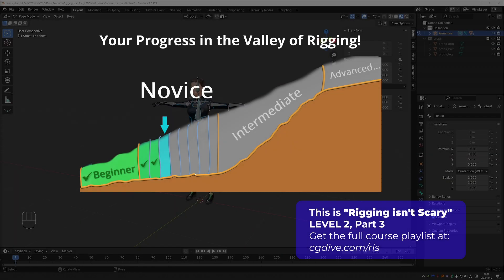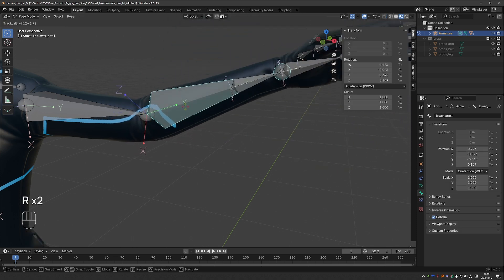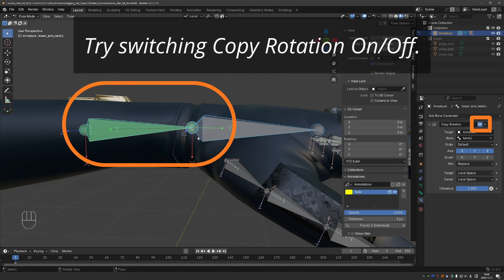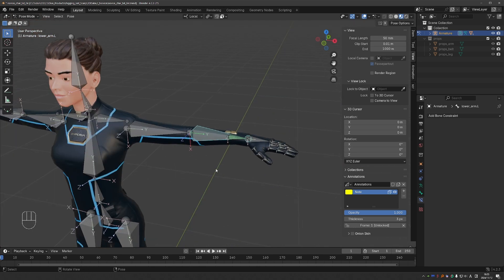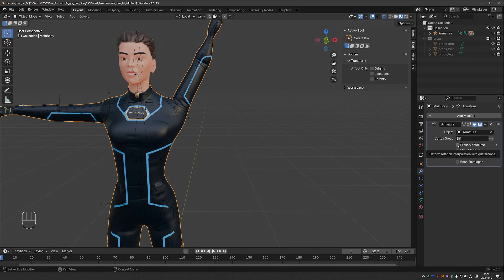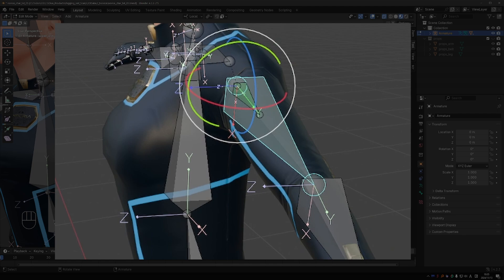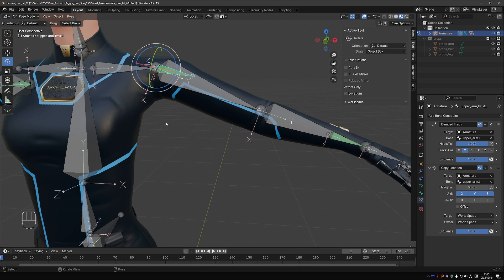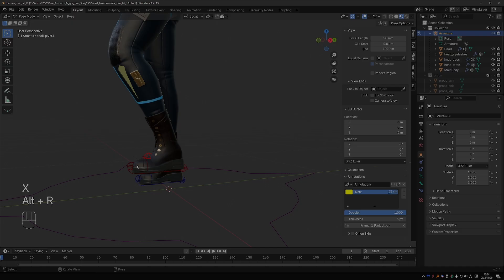RIGGING L2-3 : Constraints - Your Secret Weapon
Welcome to the *"Rigging isn't Scary" Course - Level 2*.
This is free Blender rigging tutorial.
This video is an introduction to Rig "mechanisms" in Blender. In particular we are going to create "twist" bones which correct bad deformations in areas like the wrist and shoulders. Mechanisms can get really complex but we'll keep them very simple for now!

0:00 Mechanisms Intro
0:25 Wrist Twist Bone
3:20 Constraints Simplified
5:07 Wrist Twist Setup
8:30 Twist Weights
9:55 Preserve Volume
11:00 Shoulder Twist Bone
17:00 Symmetrize Twist Bones
18:00 Keep Going